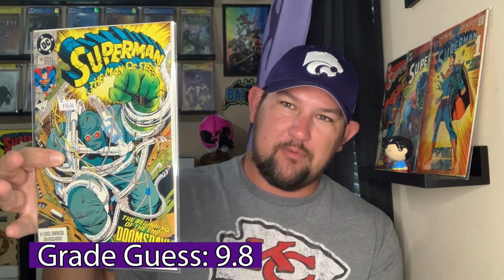CGC Comics Submission | Grade Guesses | Key Comics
Checkout my tee spring store for shirts, tanktops, stickers, masks and more

Interested in joining Streamyard? Use this link to sign-up